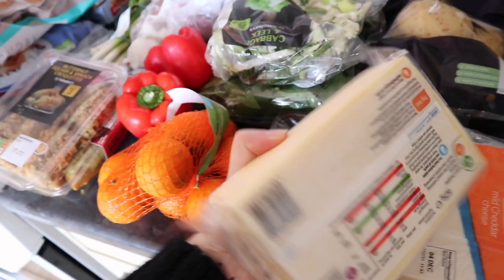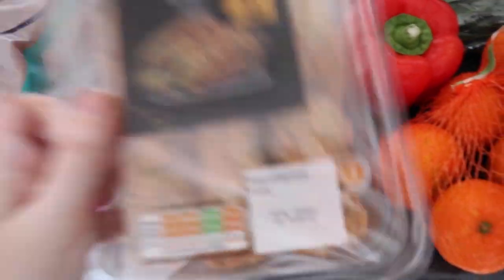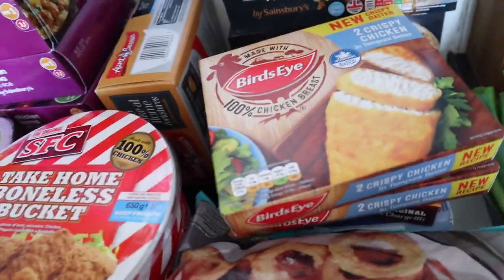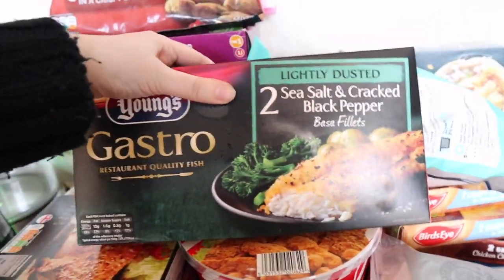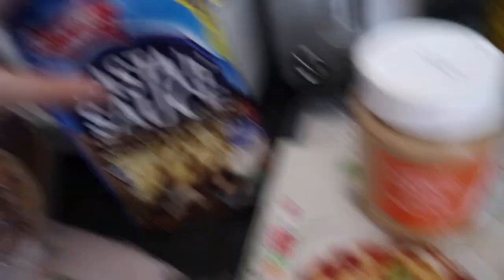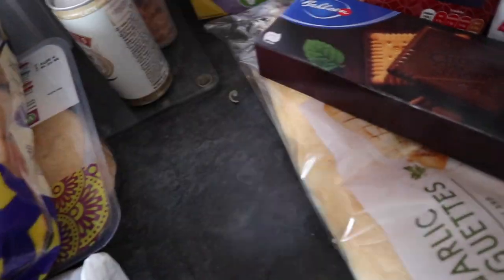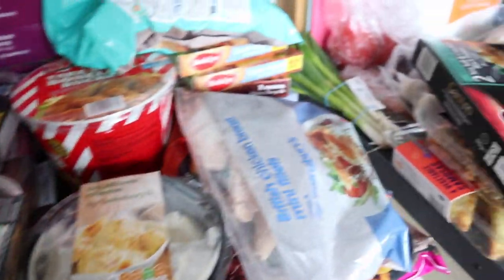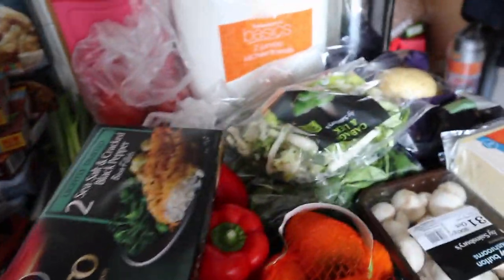SAINSBURYS Food Haul (November)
SAINSBURYS Food Haul (November) this months £150 food haul was filled with some new products that were on offer sadly sainsburys thinks i no longer need to do washing up or wash any of my clothes. for those of you that are new to my monthly food hauls i do a monthly food shop in sainsburys i work full time and long hours and dont drive i, also have approx £200 a month to spend on food for myself and my partner so doing one big shop with around 20 meals seems to keep me going over the month. I try to be as healthy as i can however i always think their is room for improvement

can i suggest .

A bit about me - im 34 i live in Devon with my cat and work in retail, i have been doing YouTube for almost 2  and i love talking to people, although my speech isnt that great at times and i tend to stutter, all opinions are my own and although i do reviews i will always
be polite but honest in my opinions of products.  I expect my viewers to also be polite also when giving feedback or leaving comments and if you have any personal feedback for me or my channel  feel free to contact me directly via email, or insta.